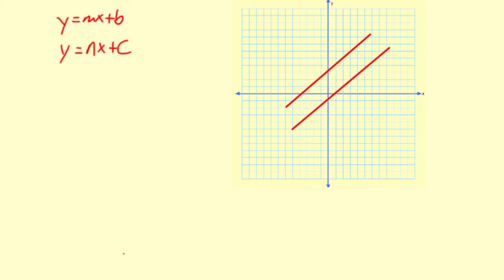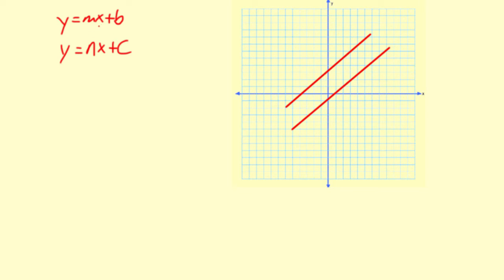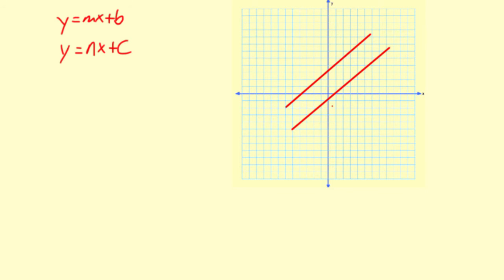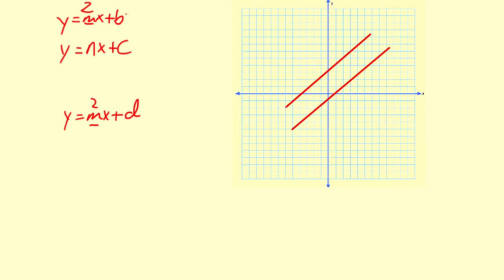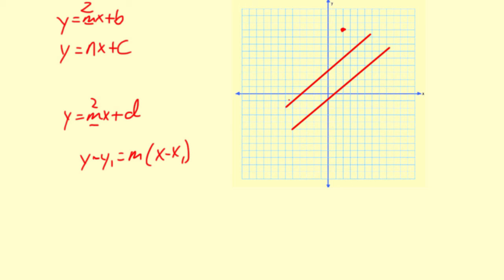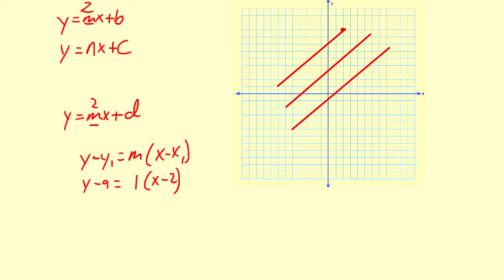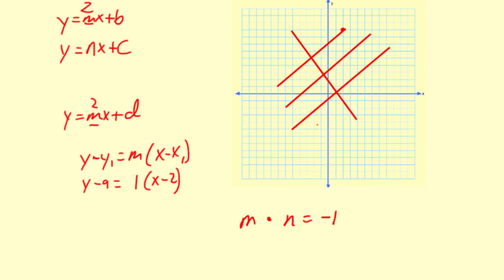Big Picture Parallel and Perpendicular Lines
Discusses parallel and perpendicular lines